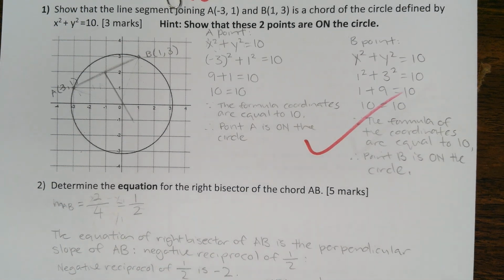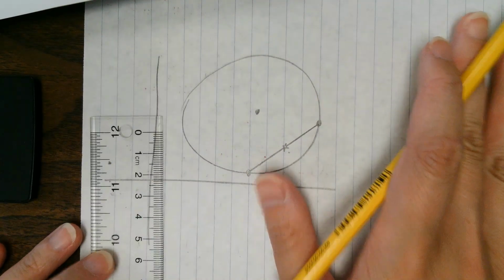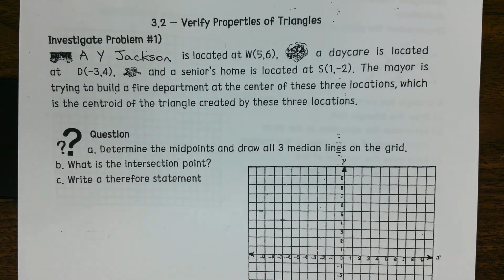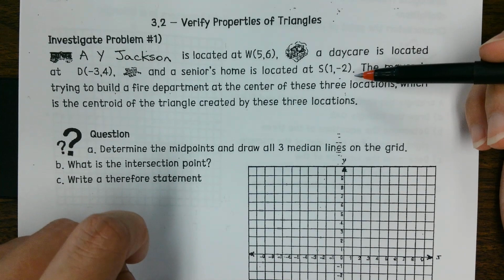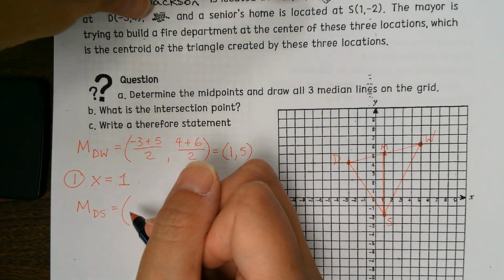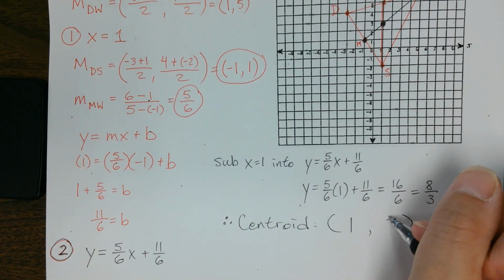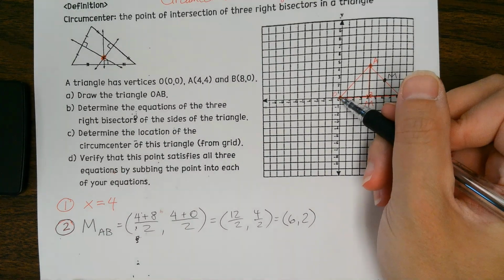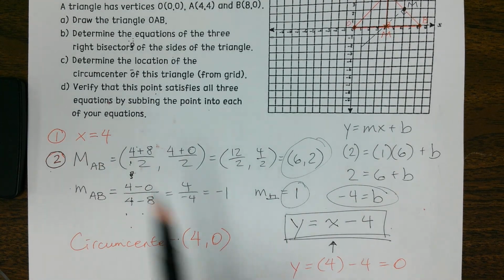Oct 5 - MPM2D - Properties of Triangles